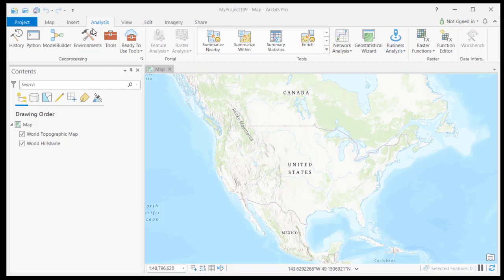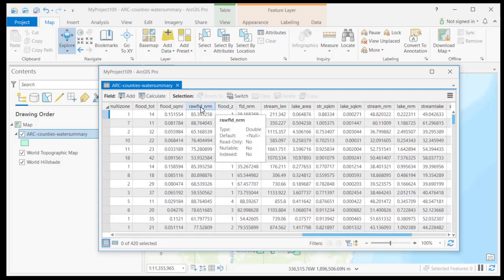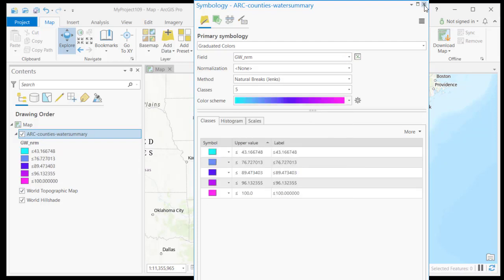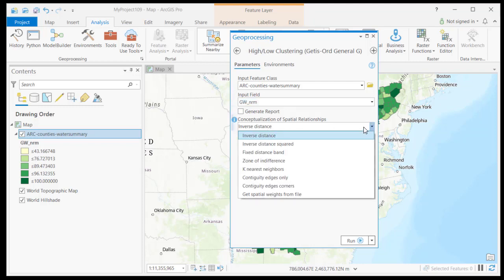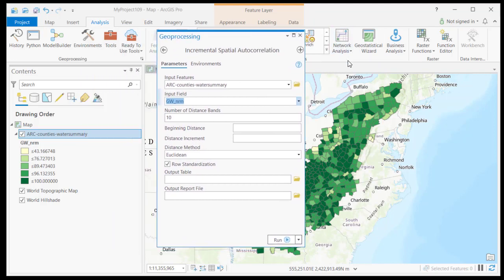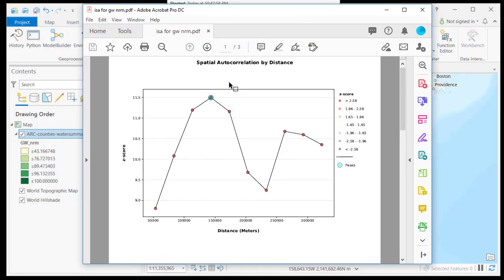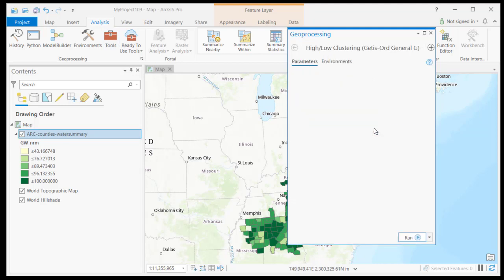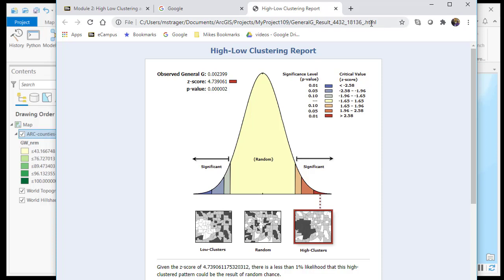RESM 540 Topic 2 exercise